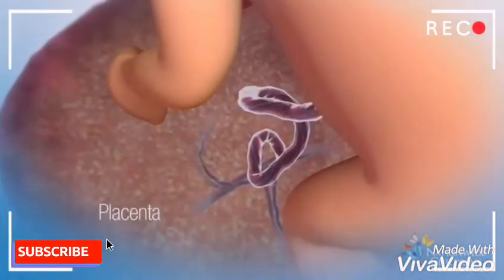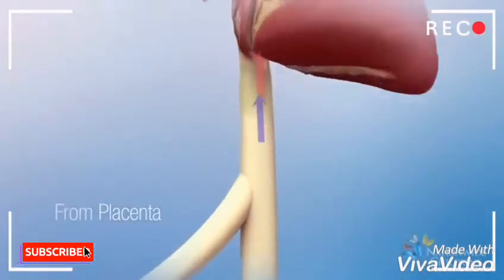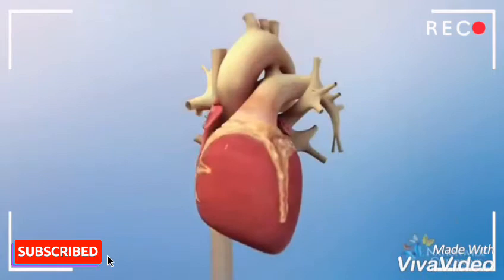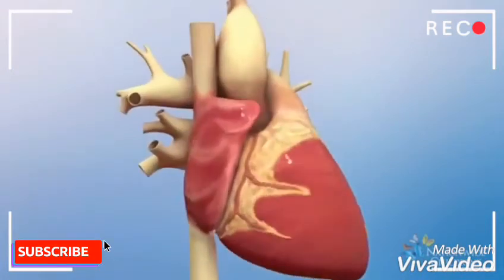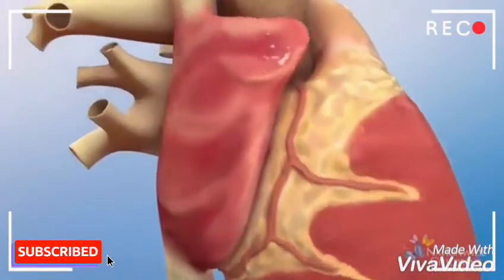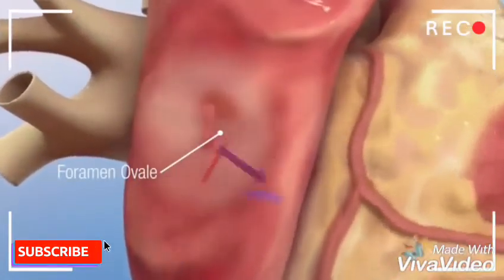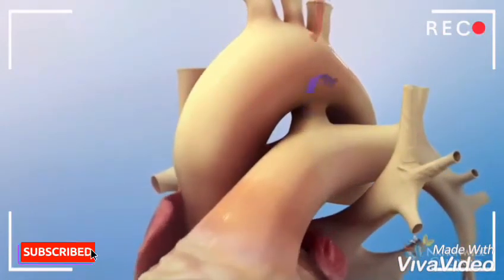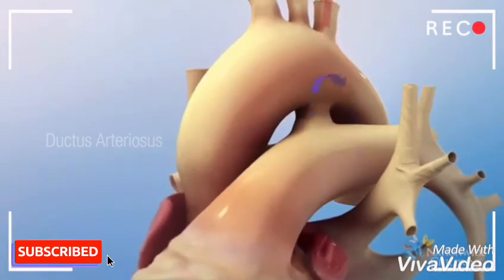Nurses Zone(documentary)-by-Chipo James Mainda=Atrial Septal Defect(ASD)